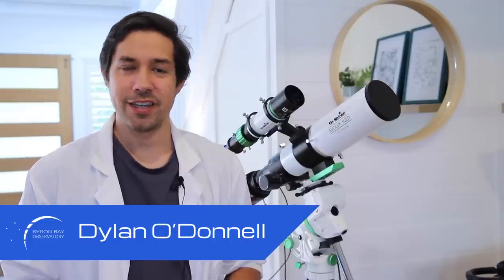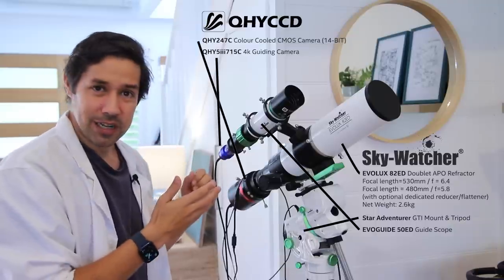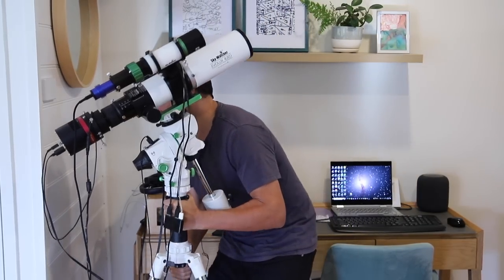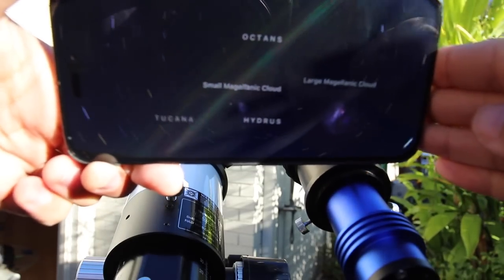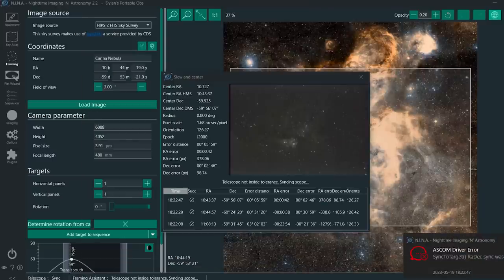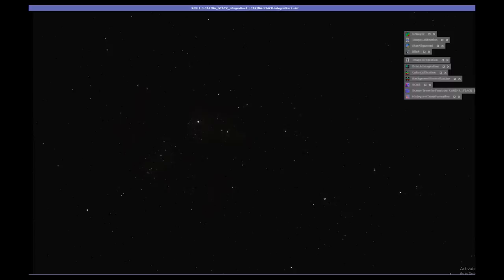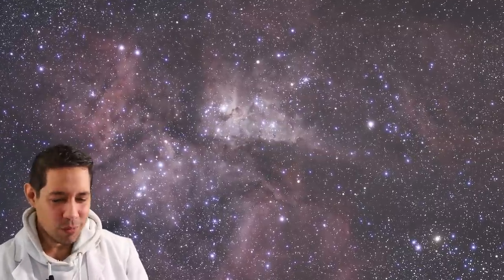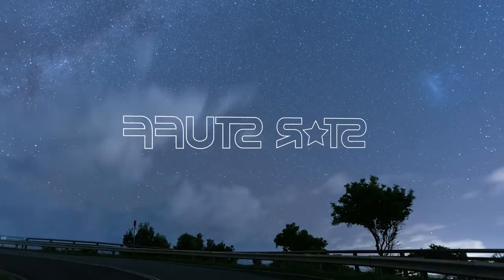Testing the Star Adventurer GTI for DEEP SPACE! 🌌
Boldly going where everyone else went like a year ago.

EQUIPMENT LIST
Celestron 11" Edge HD Telescope

The People And Places by Simon Jomphe Lepine (via Storyblocks)
Something Crazy by Jon Presstone (via Storyblocks)
Smooth Hip-Hop Beat - "Maria" C.j. Harris (via Storyblocks)